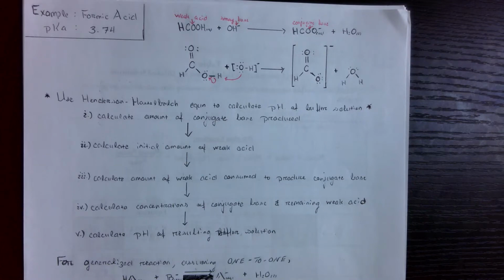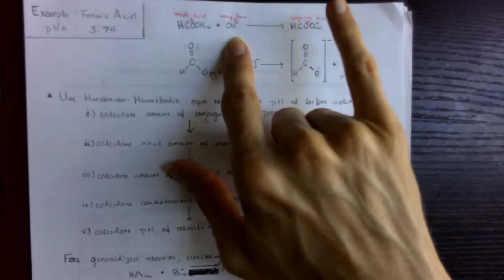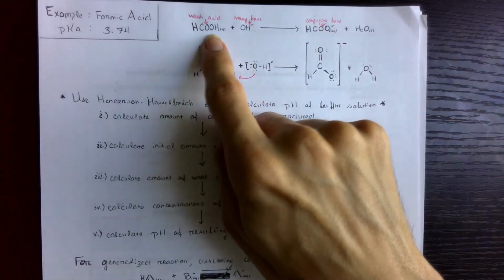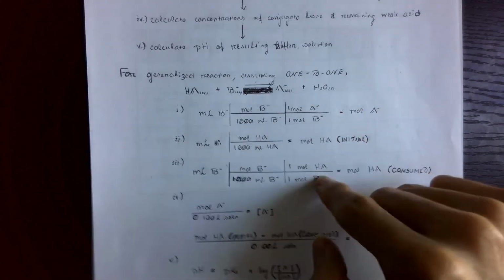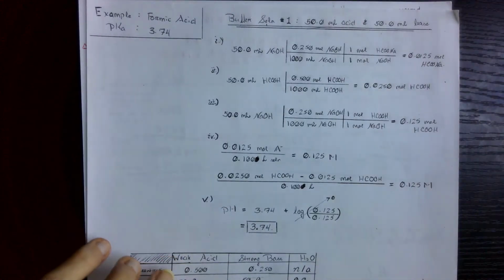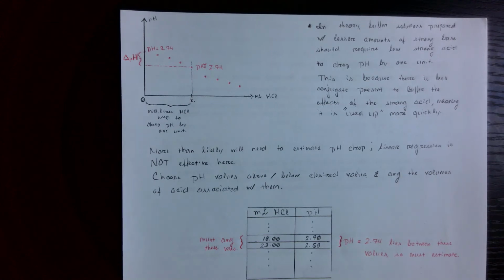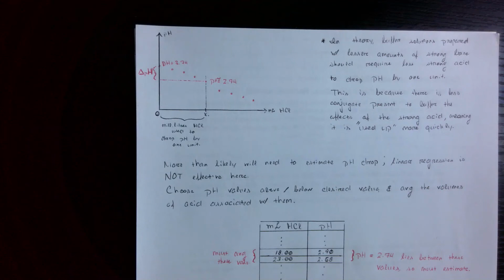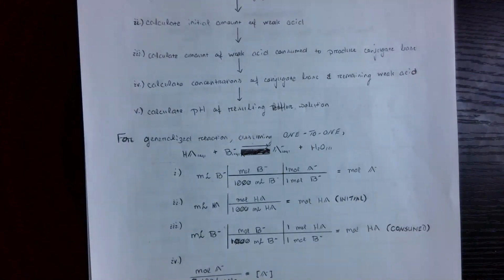Walkthrough - Titration with Strong Acid REVISED